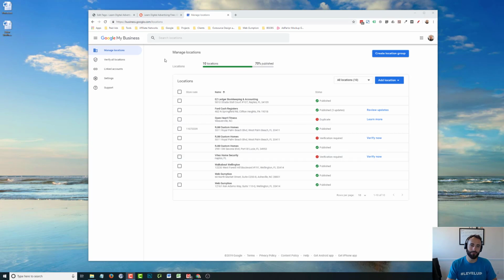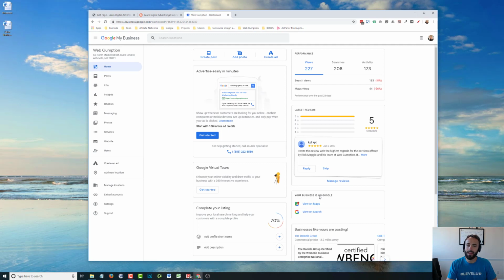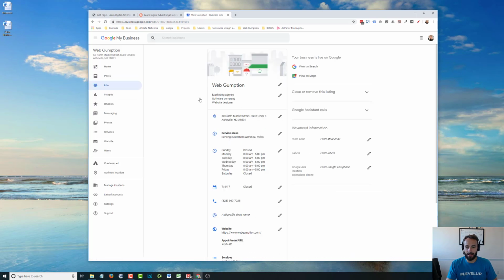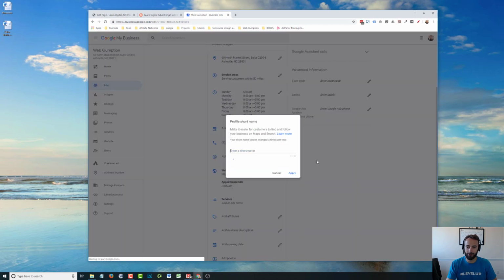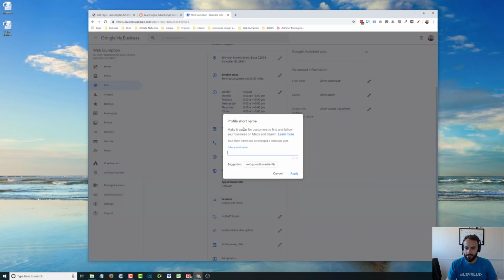Add Your Google My Business Profile Short Name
In June, 2019, Google launched a new feature to Google My Business called profile short names. In short (pun intended), this provides the ability to give your GMB listing a short URL to share as you see fit.

How to Add a Profile Short Name to GMB Listings
1. Access Google My Business
2. Click InfoClick Add Profile Short Name
3. Add the permalink you'd like and done!
4. Enjoy!